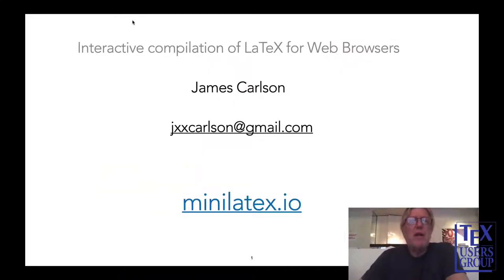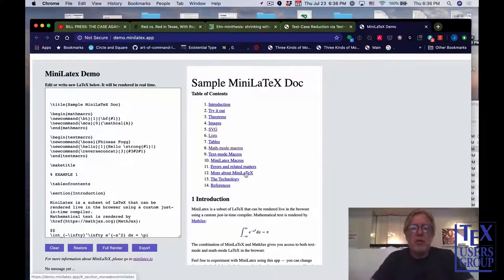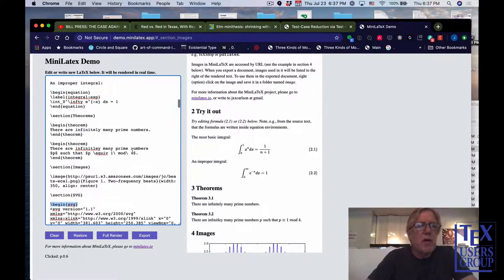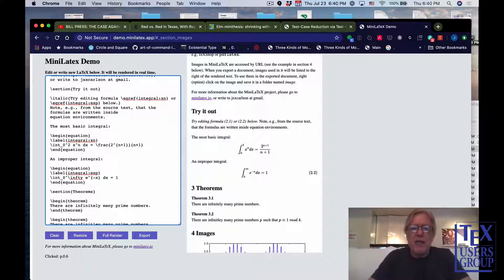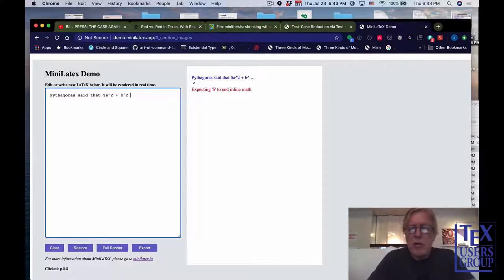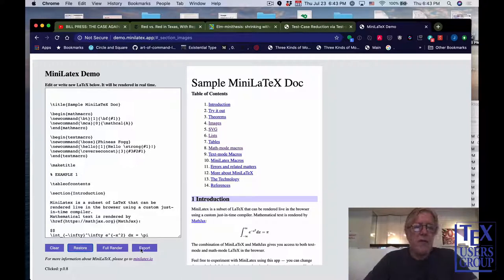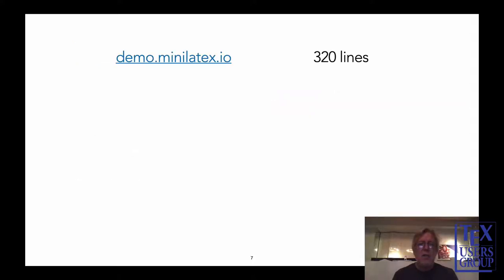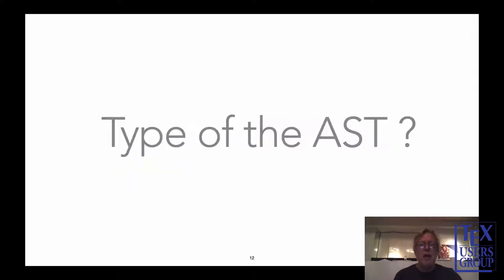TUG 2020 — James Carlson — Interactive compilation of LaTeX for web browsers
The aim of this talk is to present a subset of LaTeX, quite adequate for writing class notes and the like, which has a defined grammar and can compiled on the fly to HTML. We will briefly discuss what goes into the compiler: grammar, parser, renderer, some optimizations — all written in Elm, a language of pure functions — then demonstrate how this technology can be used to create, edit, and disseminate documents.